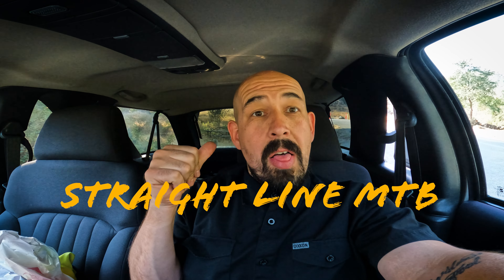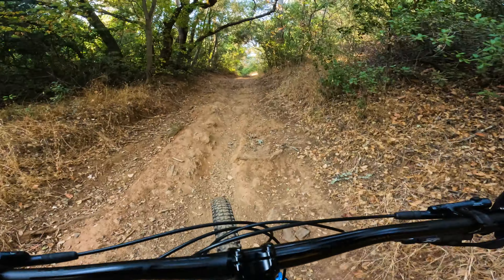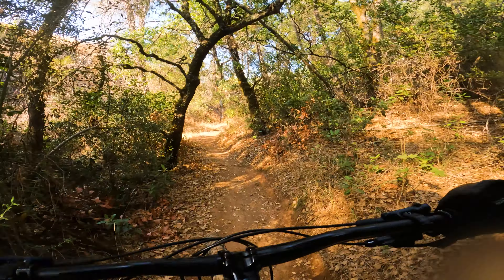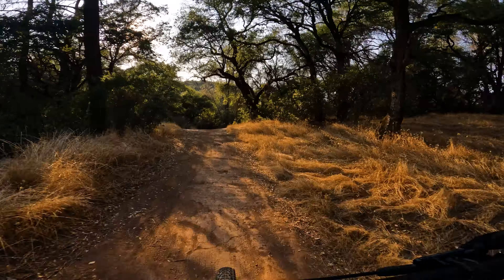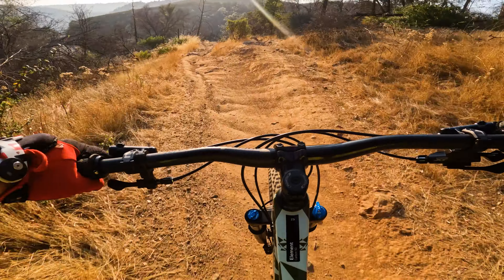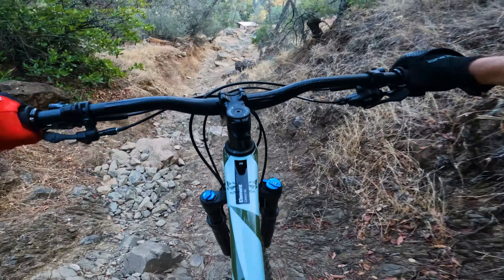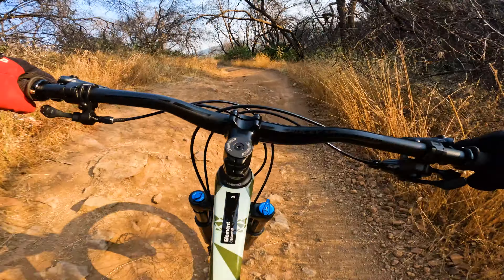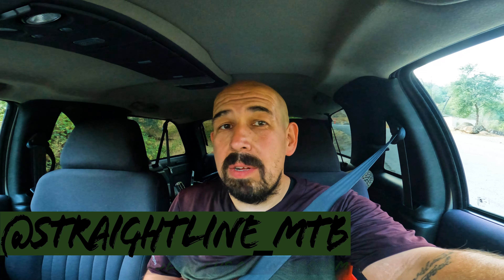First Ride Report | Rocky Mountain Element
Join me on my very first ride review and early impressions. For a bike labeled XC, it sure is super capable. Riding it in the factory "neutral" position #3, which is the 2nd most slack, surprised me on how capable it is.  With 2 more slack positions, I am excited to see how it does on these rowdy trails when the geo is altered.

Thank you to airparkbikeco.com for the hook up on a solid bike!

Our Recording Gear:
Comica Wireless Mic
Sony A6400
TAKSTAR Shotgun Mic
GoPro Hero 8
Stuntman Chest Mount
EDUTIGE ETM-001 Microphone